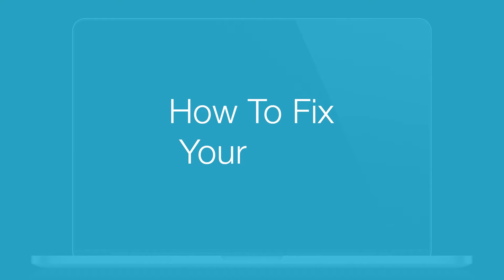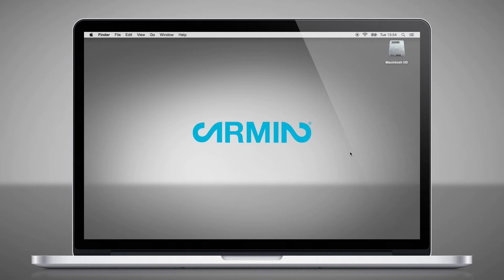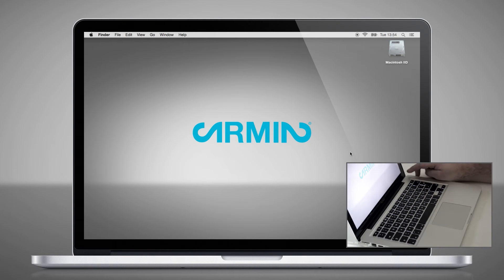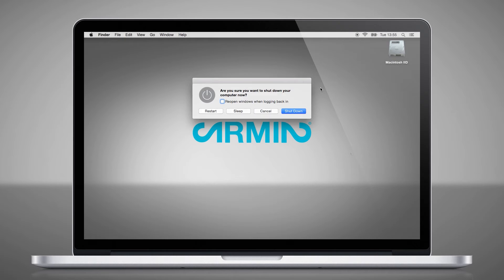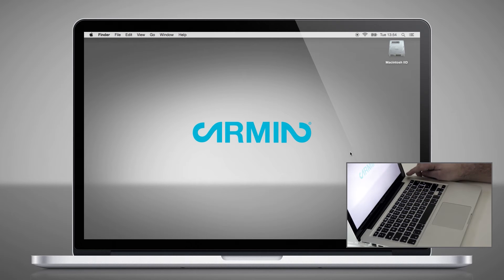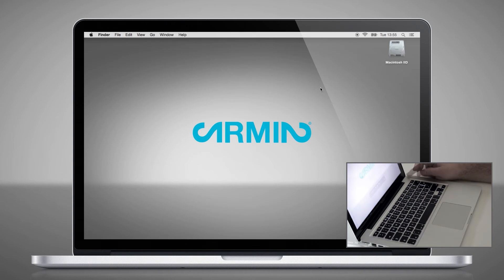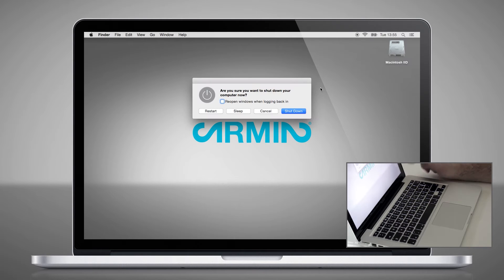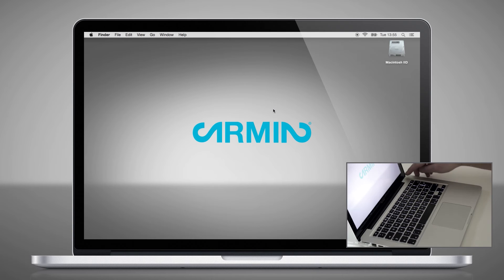11l How to change power button in OSX Yosemite - read description before dislike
If you want to change the power button - you can go to terminal (cmd+space - terminal) and there you can ad "defaults write com.apple.loginwindow PowerButtonSleepsSystem -bool no" (without ""). After restarting your mac, you just have to push the power button one sec. to get to the shut down menu. Hope this helps.
Here is the link to the page I found the solution

This video tutorial shows how Apple has changed the power button.

Dieses Videotutorial zeigt den geänderten Einschaltknopf
Tips & tricks for mac os x.
El Capitan will follow soon.